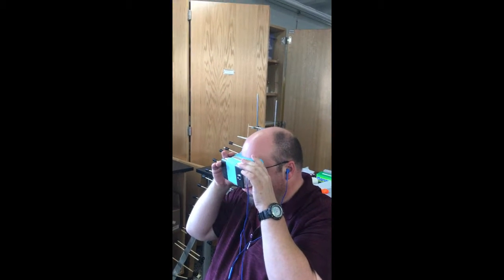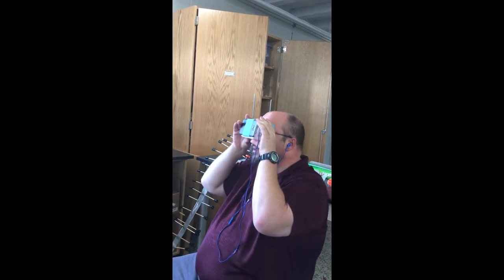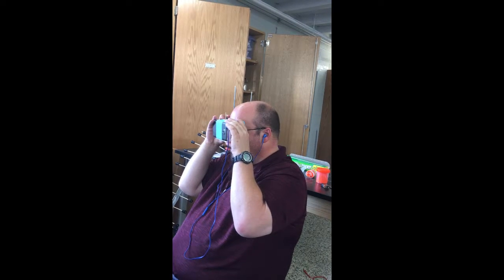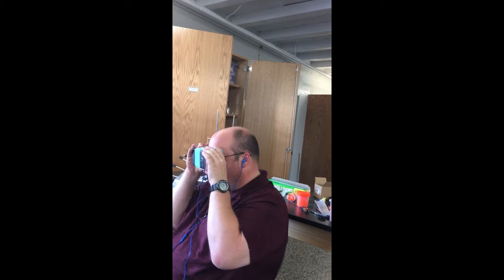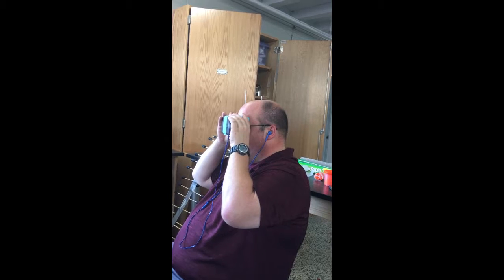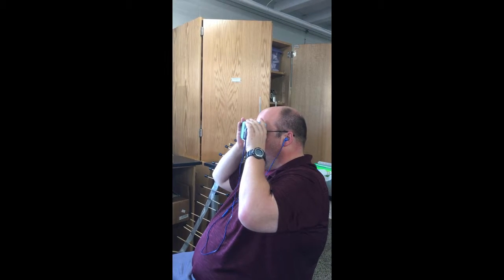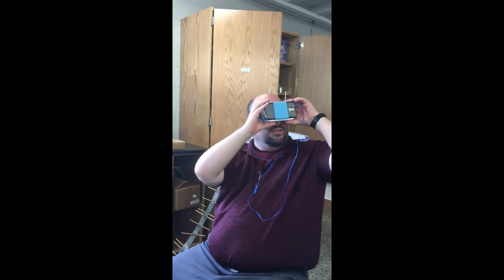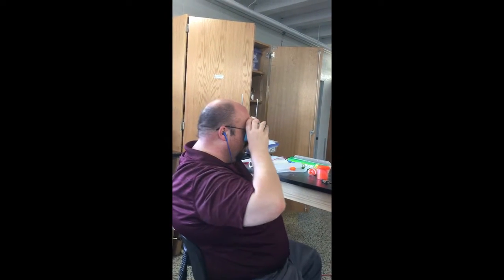Movie Maker 9 9 2017 41704 PM Medium